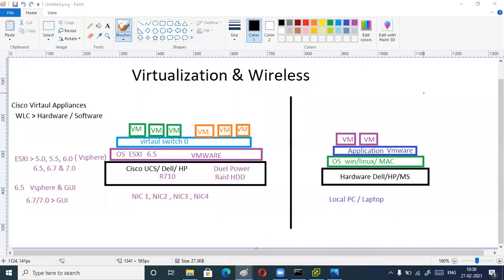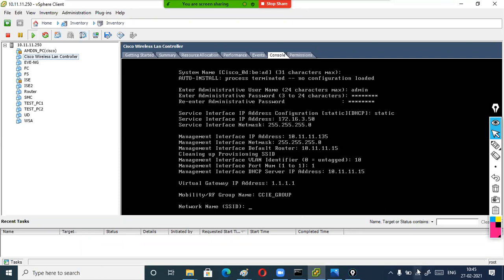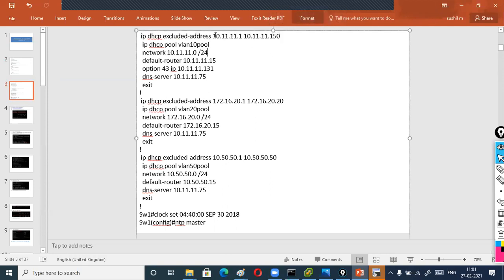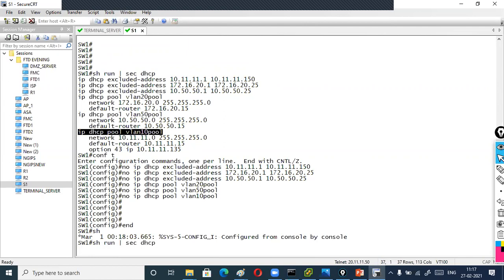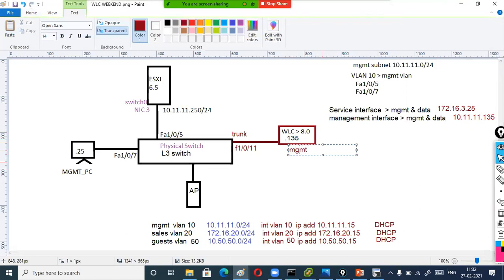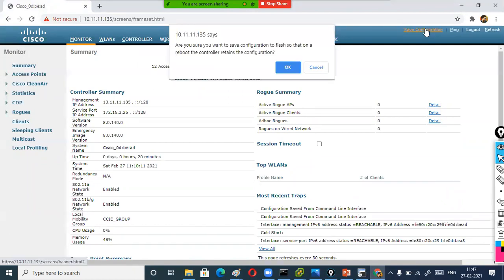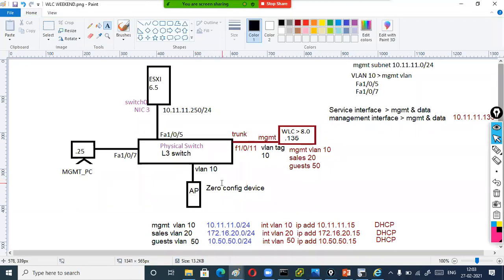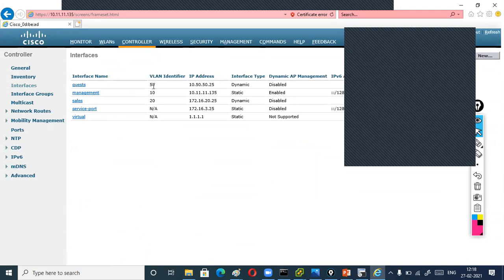Wireless Networking on Virtual Pod: Day 2 - Advanced Setup and Configuration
Welcome to Day 2 of our Wireless Networking on Virtual Pod series! In this session, we dive deeper into advanced setup and configuration techniques. Perfect for IT students and professionals looking to enhance their wireless networking skills, this video covers everything you need to know to optimize your virtual lab. Whether you're preparing for certification or expanding your expertise, this guide is packed with practical insights.

📚 Placement Programs:
CCNA + CCNP Combo

📘 Cisco Courses:
CCNA Course 200-301

🔥 Firewall Courses:
F5 LTM v13

☁️ Cloud and Security:
AWS Associate